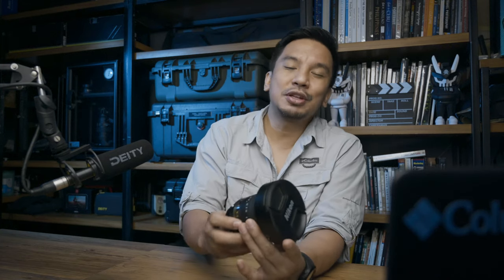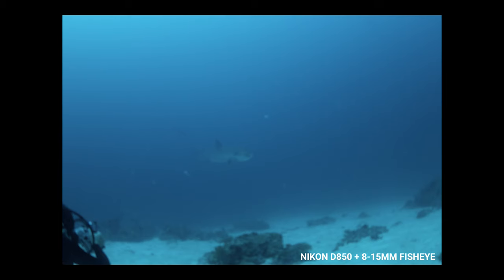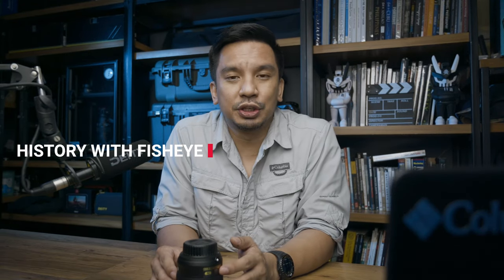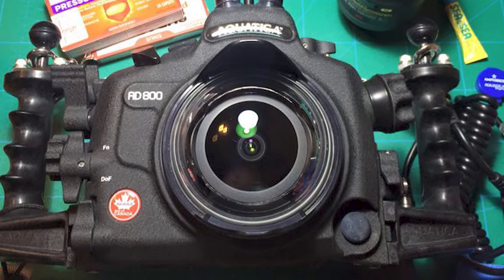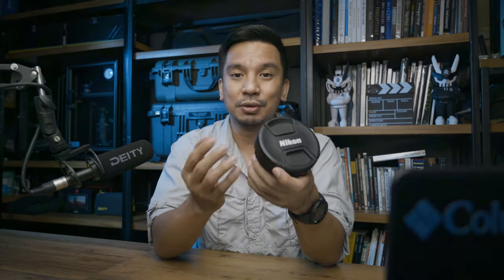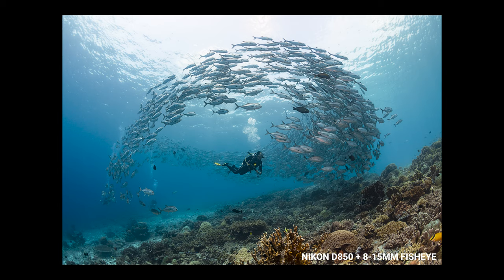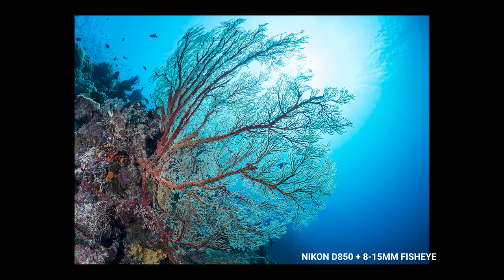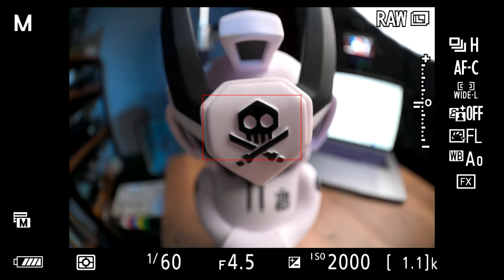Nikon 8-15mm Fisheye Retrospective Review // Underwater Wildlife Photography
For this episode I went against the grain and decided to review a lens that’s three years old! Why? Because this lens is a workhorse in my stable of lenses. When it comes to underwater photography, I use this lens 80% of the time. It’s my go-to for capturing compelling, wide-angle images. This video is my tribute to this lens that is on a league of its own. Nikon 8-15mm Fisheye Retrospective Review // Underwater Wildlife Photography

This video was filmed with a Nikon Z6.
Underwater footage filmed by Bo Mancao.
Thumbnail photo of me with my fisheye rig taken by Andrew Delano.

Chapters:
0:00 Intro
1:25 Why Fisheye?
3:02 History with Fisheye
5:08 Build & Construction
5:50 Features
7:26 Image Quality
8:18 Autofocus
9:06 Compatibility
10:42 Final Thoughts

Nikon Z7 + FTZ
Nikkor 8-15mm 3.5-4.5 E Fisheye
Nikon Z6
XQD Cards
Godox SL60W LED Light
Aputure Light Dome II
Atomos Ninja V
8sinn Cage for Z6/Z7

Motion Graphics & Titles: Motion Array